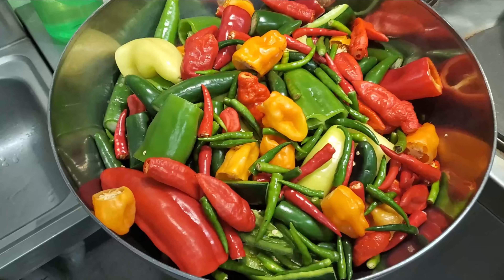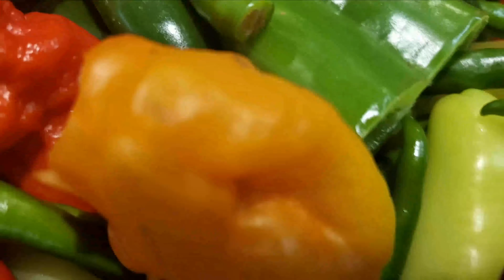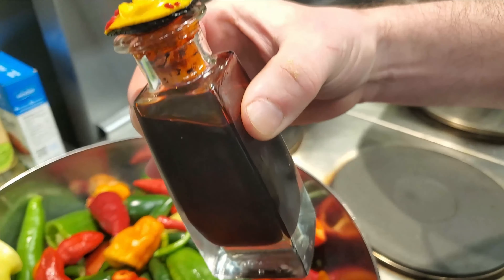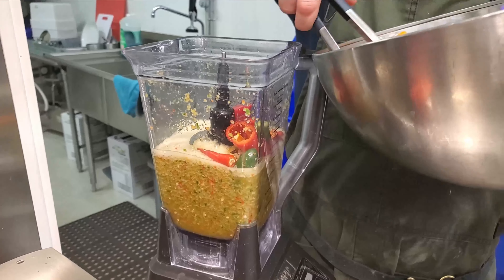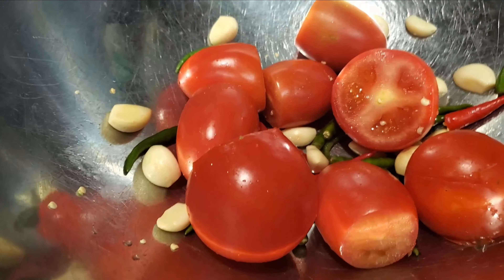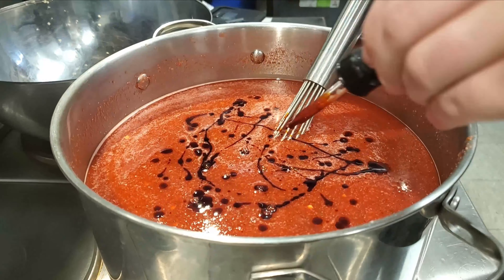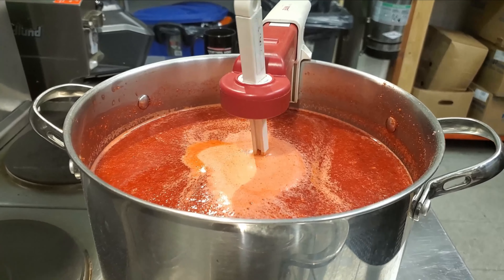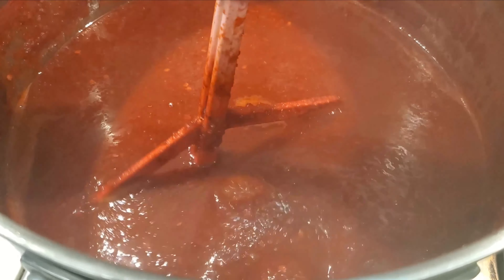Gregan Homemade Hot Sauce🌶🌶🌶